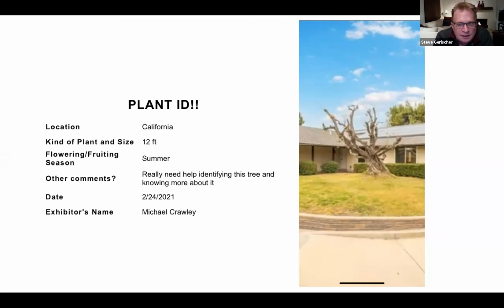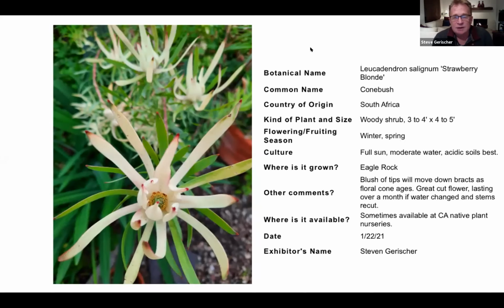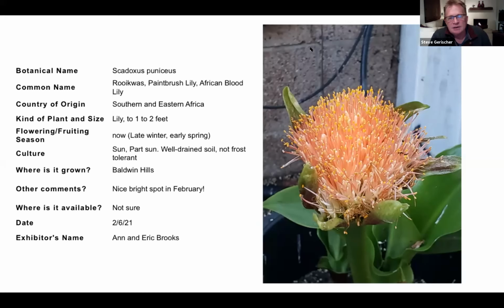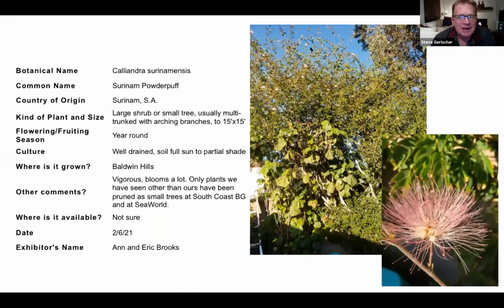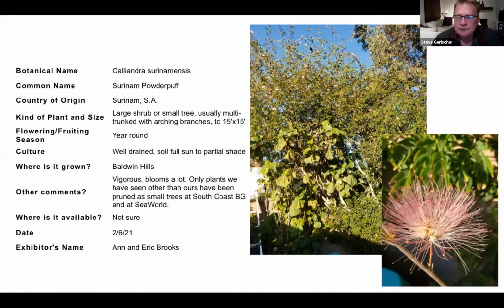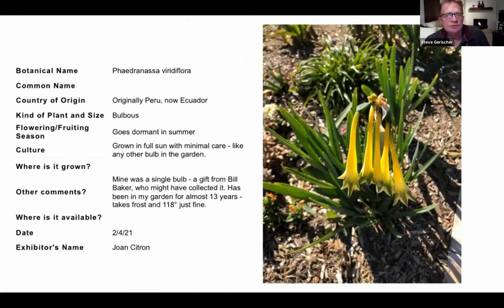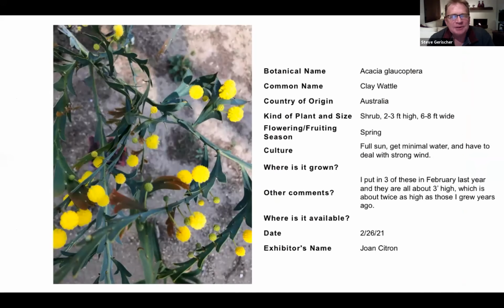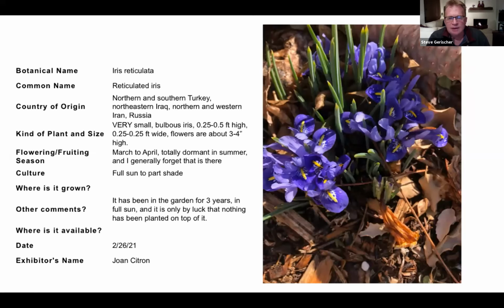March 2021 - Plant Forum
Here's our monthly showcasing of plants brought in by members! We identify, describe, and discuss plants that you may not normally see around town.